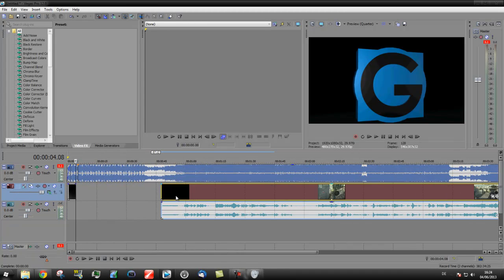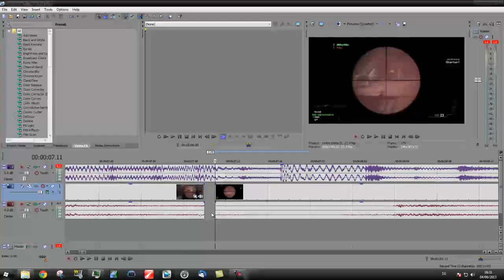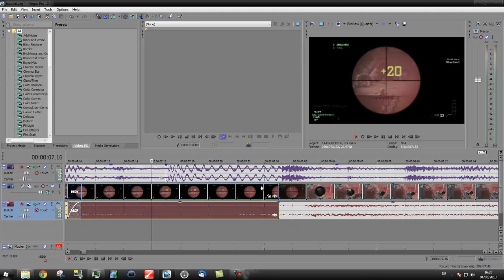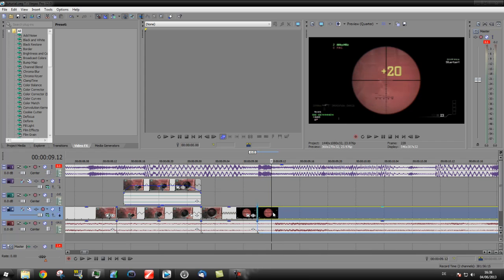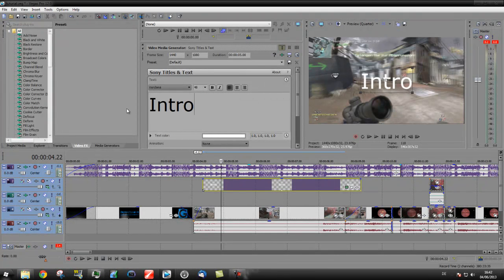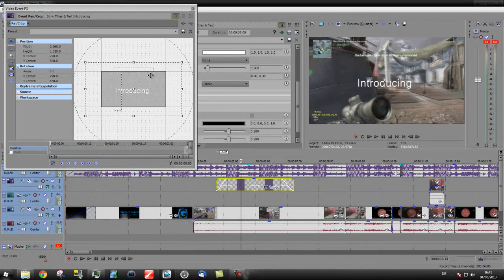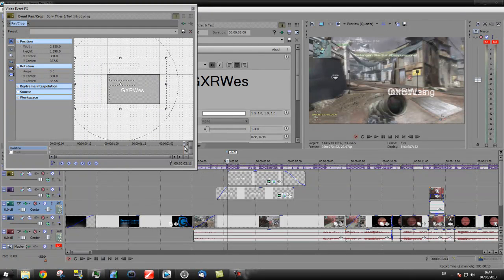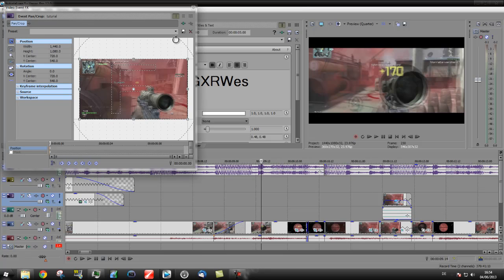How To Make A Clean Simple Edit (Sony Vegas Tuturial || GXRWes)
GXRWes on twitter